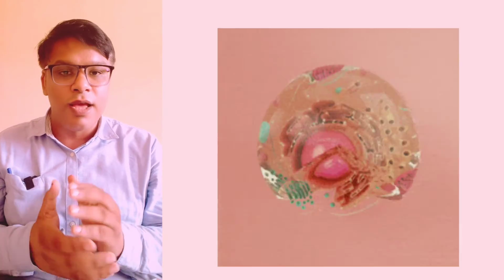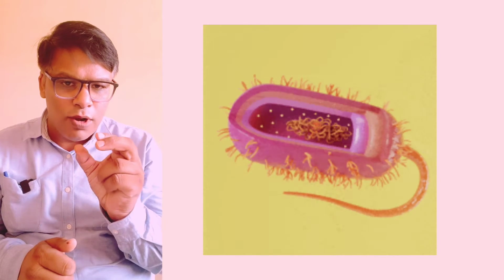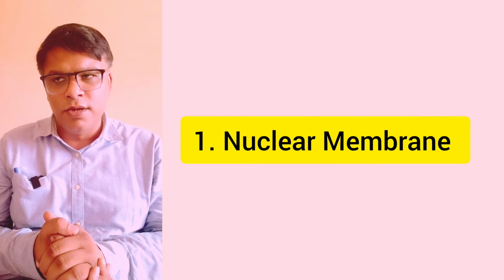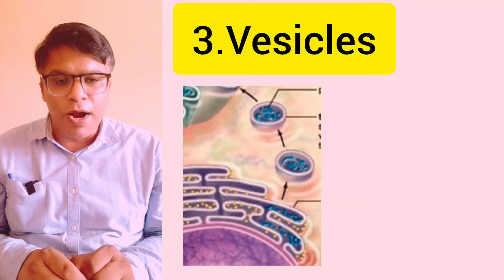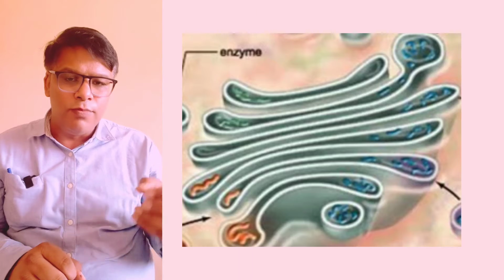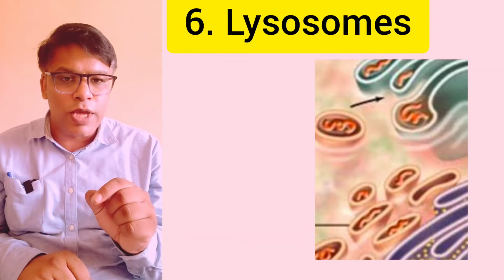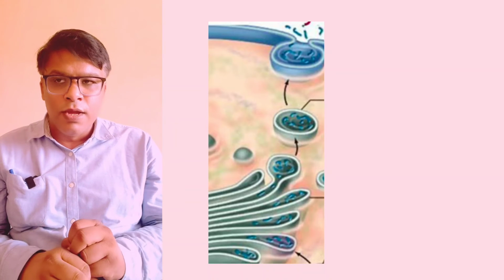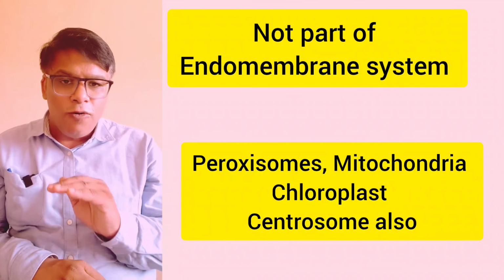Endomembrane System Learn and Remember Forever Easily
### **Revised: Endomembrane System – Organelles Included & Excluded**

The **endomembrane system** is a network of interconnected membrane-bound organelles that work together to synthesize, modify, and transport proteins and lipids. While **NCERT Biology** does **not** include the **plasma membrane, nuclear membrane, and endosomes** as part of this system, **many advanced textbooks and research studies do**. For **NEET and other medical entrance exams**, sticking to NCERT is safest, but knowing the broader perspective helps in competitive exams worldwide.

### **✅ Organelles PART of the Endomembrane System (Expanded List)**
1. **Endoplasmic Reticulum (ER)** – Rough ER (protein synthesis) & Smooth ER (lipid synthesis).
2. **Golgi Apparatus** – Modifies, sorts, and packages proteins & lipids.
3. **Lysosomes** – Contain digestive enzymes for cellular waste breakdown.
4. **Vacuoles** – Storage organelles (prominent in plant cells).
5. **Vesicles** – Transport sacs (e.g., secretory vesicles).
6. **Nuclear Membrane (Nuclear Envelope)** – Double-layered membrane surrounding the nucleus (*considered part of the endomembrane system in advanced cell biology*).
7. **Endosomes** – Sorting vesicles that transport materials within the cell (*often included in extended definitions*).
8. **Plasma Membrane** – The cell’s outer boundary (*sometimes included due to its functional connection with the ER and Golgi*).

### **❌ Organelles NOT Part of the Endomembrane System**
1. **Mitochondria** – Has its own DNA; generates ATP (not membrane-connected with ER/Golgi).
2. **Chloroplasts** – Site of photosynthesis in plants (independent membrane system).
3. **Peroxisomes** – Involved in lipid breakdown and detox (not derived from ER).
4. **Ribosomes** – Non-membranous protein synthesis machinery.

🔔 **Exam Tip:**
- **For NEET/AIIMS → Follow NCERT (excludes plasma membrane, nuclear membrane, endosomes).**
- **For higher-level exams (MCAT, USMLE, A-Levels) → Some sources include them.**

### **🎥 SEO-Optimized & Viral Video Description**

**🔥 **Endomembrane System – FULL Explanation (NCERT vs. Advanced) | NEET 2025 & Beyond!** 🔥**

📌 **Confused about which organelles are part of the Endomembrane System?** This video clarifies **NCERT’s official list** PLUS what **international textbooks say**—essential for **NEET, AIIMS, MCAT, USMLE, and Olympiads!**

✔ **NCERT’s List:** ER, Golgi, Lysosomes, Vacuoles, Vesicles
✔ **Extended List (Advanced):** Nuclear Membrane, Endosomes, Plasma Membrane
✔ **Excluded Organelles:** Mitochondria, Chloroplasts, Peroxisomes
✔ **NEET Trick** – How to remember without confusion!

- **100% NCERT-Aligned** + **Bonus Advanced Knowledge**
- **Animated Diagrams & Memory Hacks** – Learn in 5 mins!
- **PYQs Solved** – See how NEET asks these concepts!

🌍 **For Students Worldwide:** Whether you're from **India (NEET), USA (MCAT), UK (A-Levels), or any biology competition**, this video is your **ultimate guide!**

📢 **SHARE with every medical aspirant!** Let’s make this **GO VIRAL** so no student misses this critical topic!

### **Why This Will Reach Worldwide & Go Viral?**
✅ **Dual Perspective** – Covers both **NCERT (for NEET) and advanced views (for MCAT/USMLE)**.
✅ **SEO Power** – Keywords like "NEET 2025," "MCAT Biology," "Endomembrane System" boost search rankings.
✅ **Engagement Hooks** – Clear headings, emojis, and a **strong call-to-action (SHARE!)**.
✅ **Global Relevance** – Appeals to **Indian, US, UK, and international students**.

This version ensures **maximum reach, clarity, and student engagement**—helping it spread like wildfire! 🚀